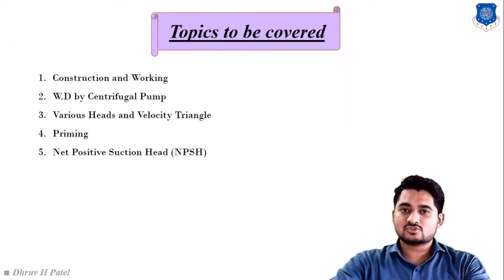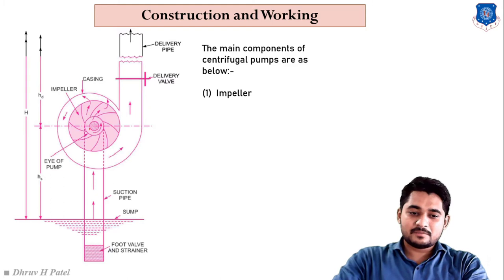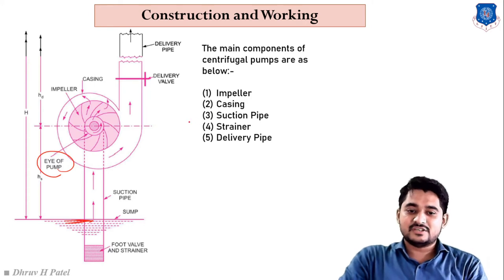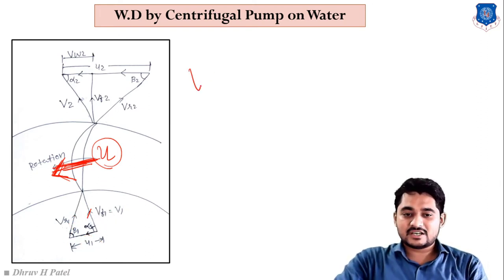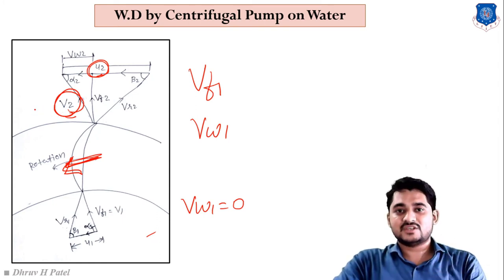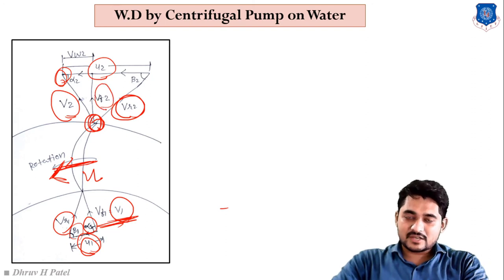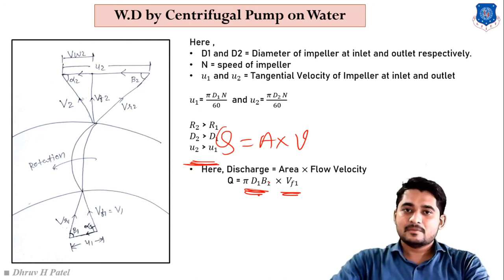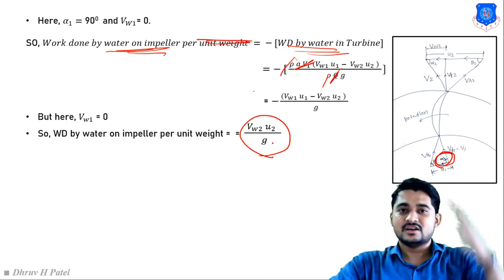L 39 Working of Centrifugal Pump | Fluid Mechanics and Hydraulic Machines | Mechanical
Online video lecture series of Fluid mechanics and hydraulic machines @LJIET

Topics Covered:-
Construction and Working of Centrifugal Pump